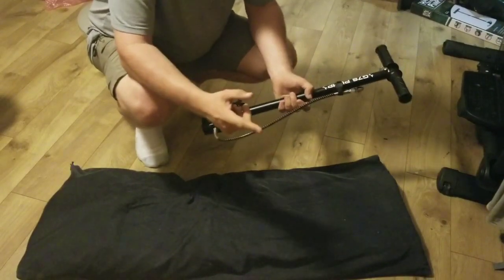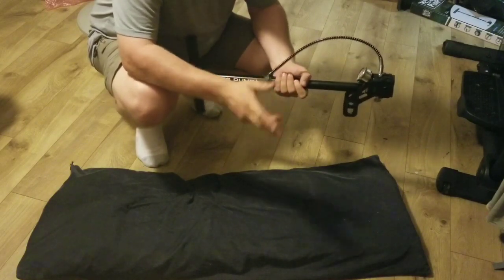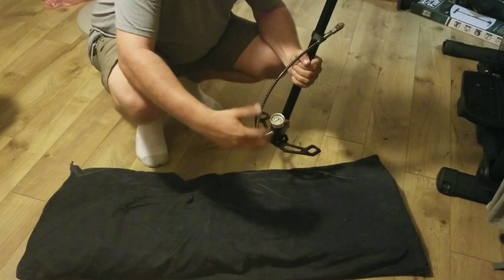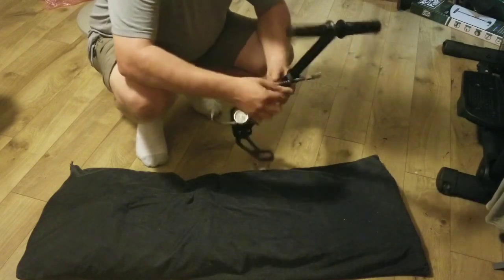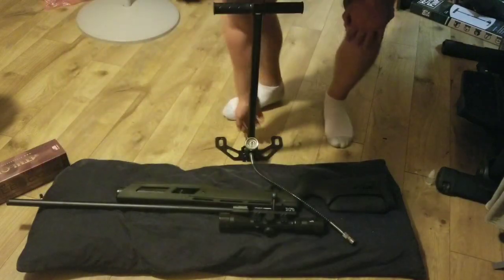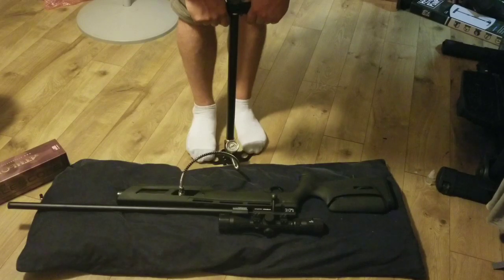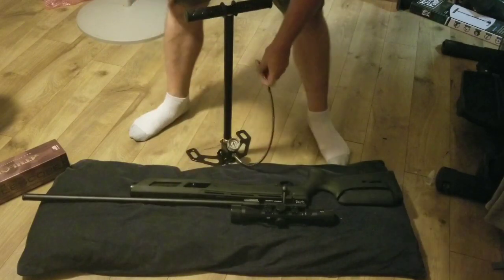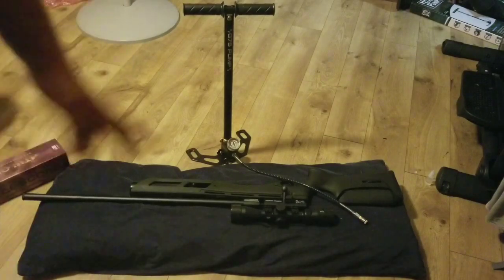Air Venturi GS7 hand pump for PCP air rifles.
I made this video hastily sorry about that. I could not find any other reviews on this pump and it's not my normal kind of video but I figured I would put it out there for anyone that wants to see it.